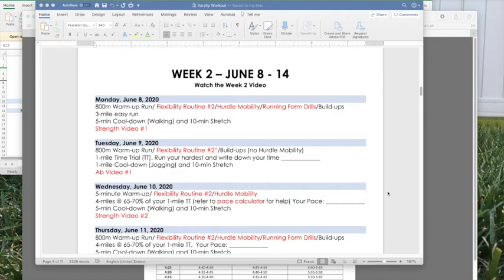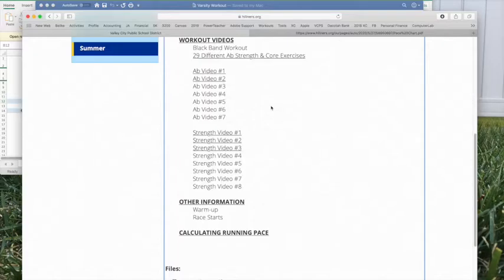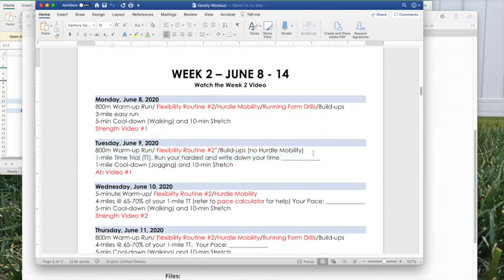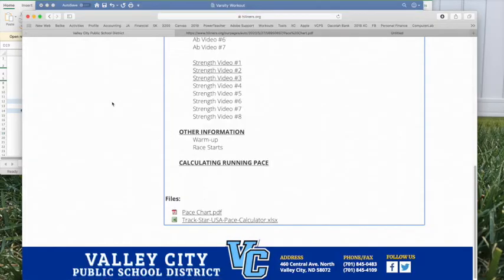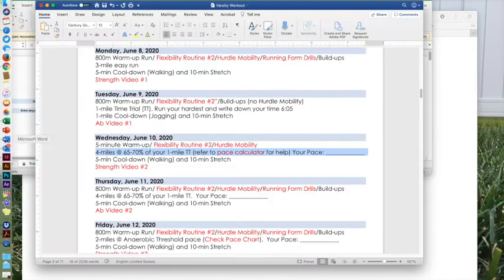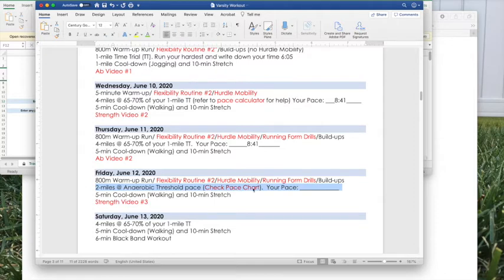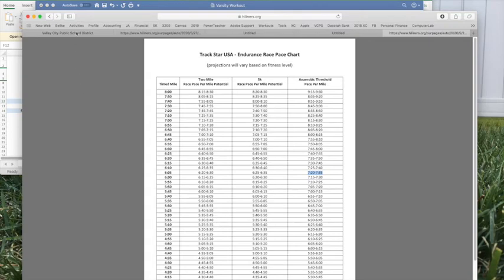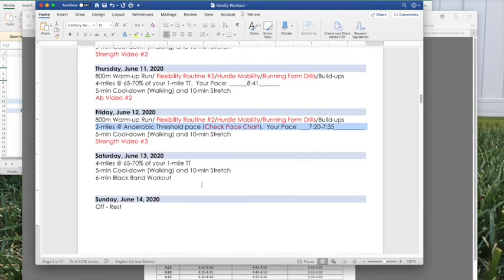VCXC Summer - Week 2